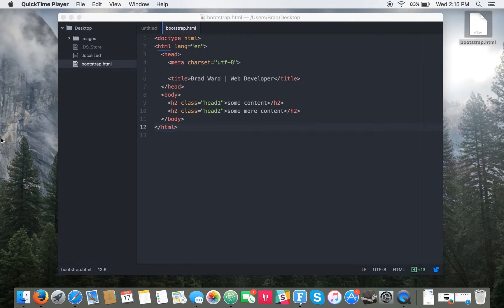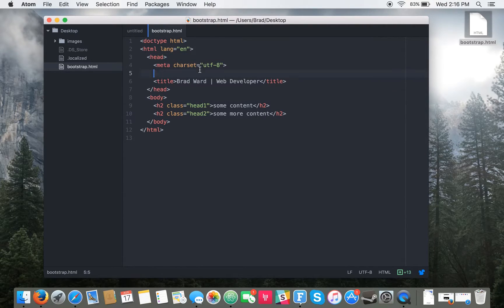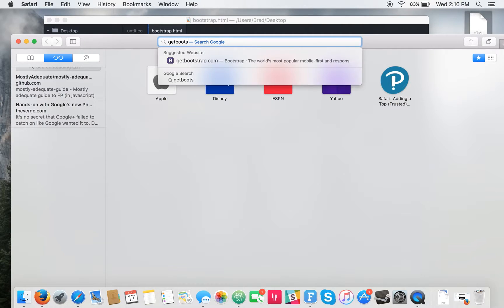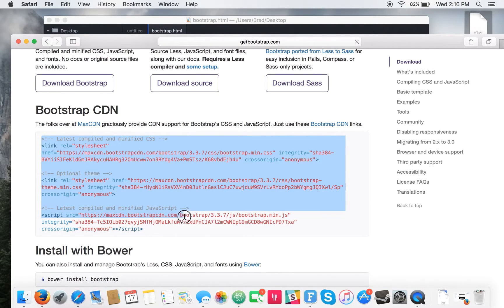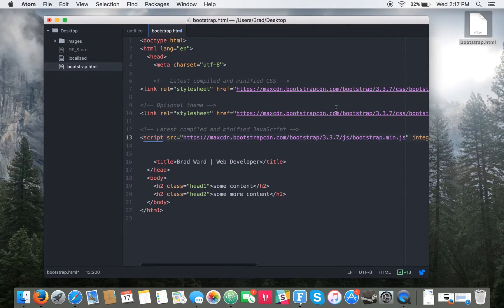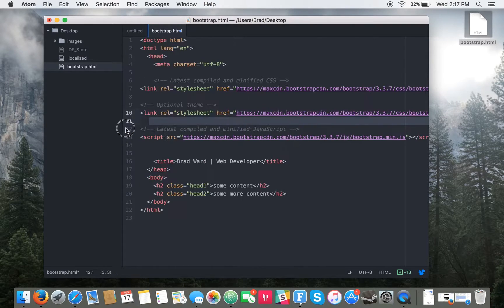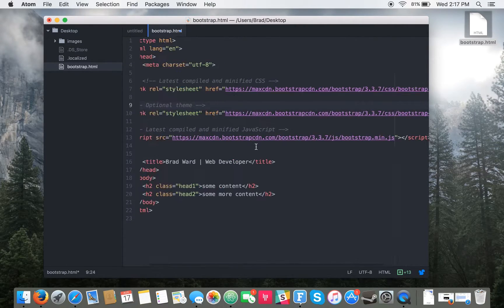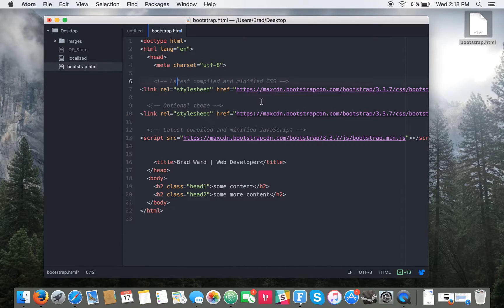How to insert the Bootstrap framework into your HTML project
In this video, Brad shows you how to insert the Bootstrap framework into your HTML project.